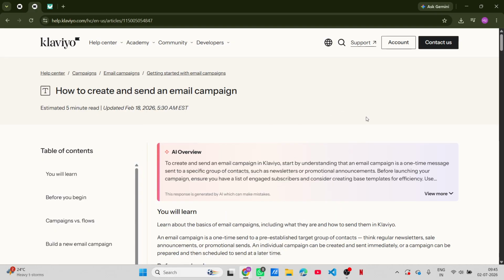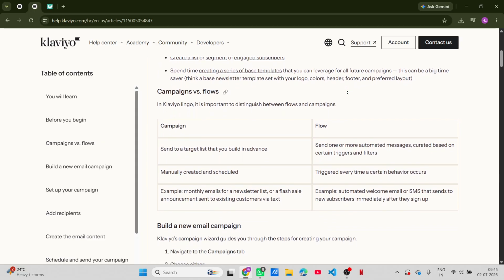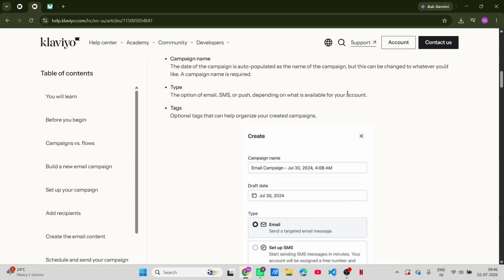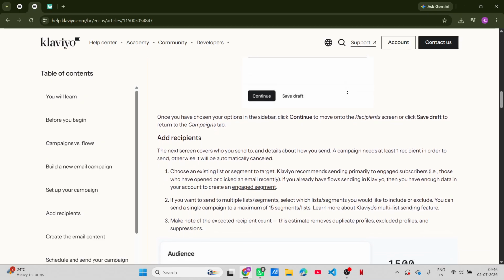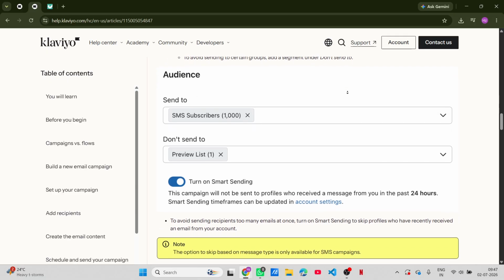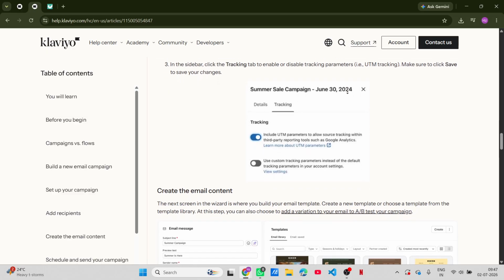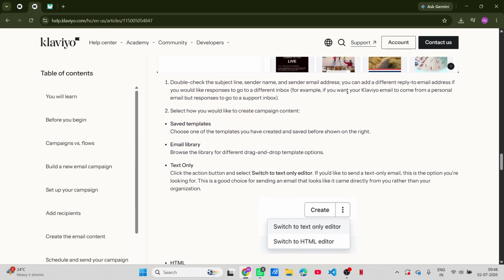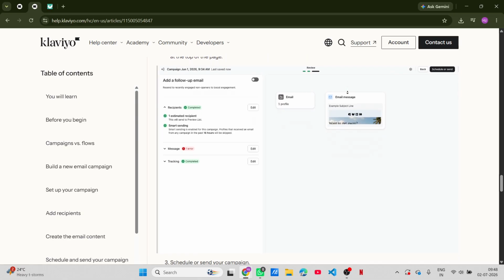How to Create an Email Marketing Campaign in Klaviyo (2026 Guide)